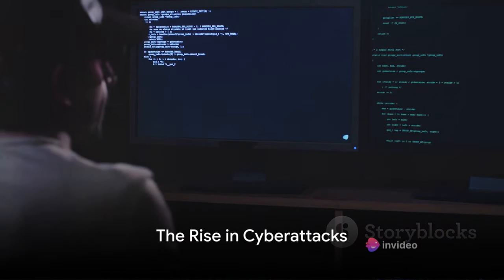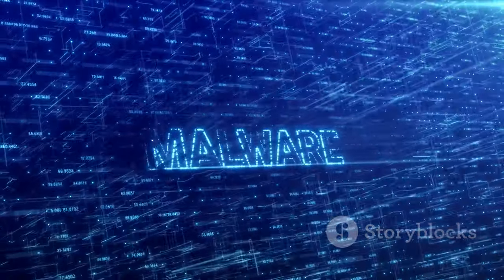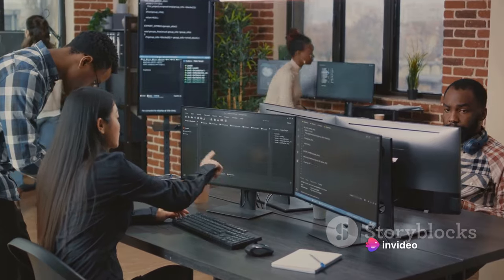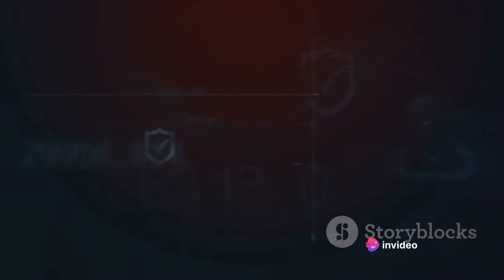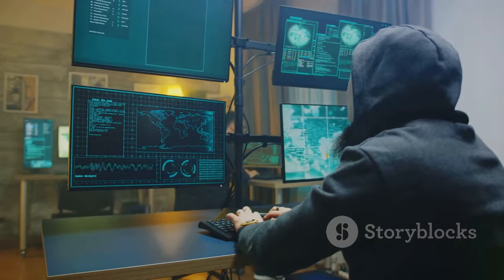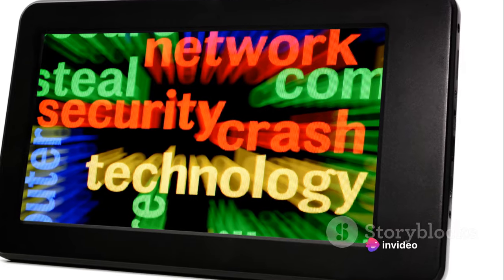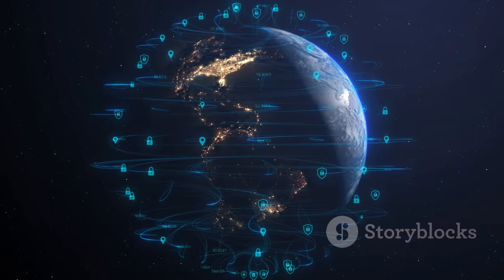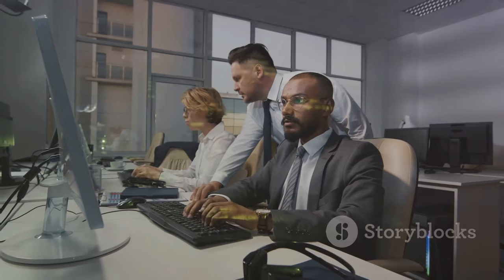I compared the Top 5 Open-source Security Tools of 2024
Join me in this comprehensive deep dive as I compare and analyze the Top 5 Open-source Security Tools of 2024. In this video, we'll explore the unique features, capabilities, and performance of each tool, shedding light on their strengths and potential areas of improvement. Whether you're a cybersecurity enthusiast, professional, or just curious about the latest advancements in the field, this video offers valuable insights into the evolving landscape of open-source security solutions.